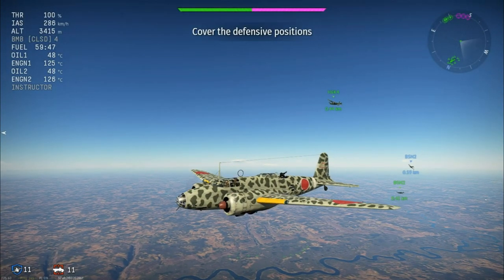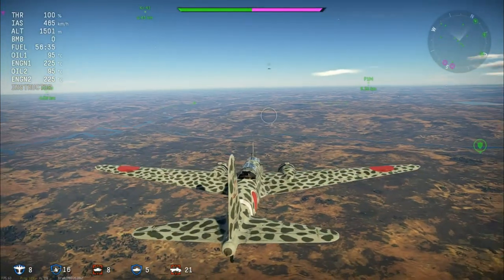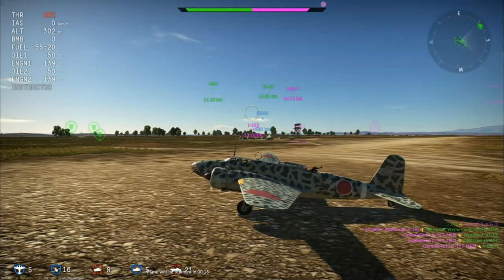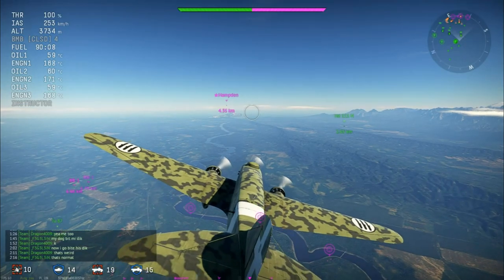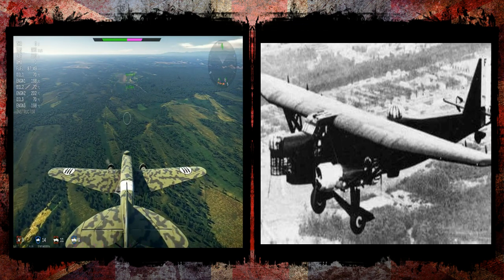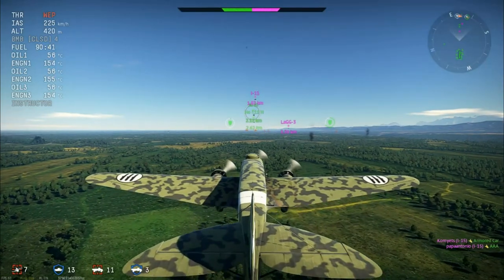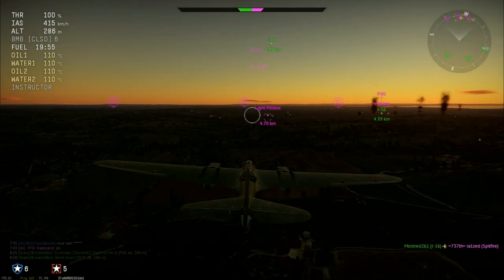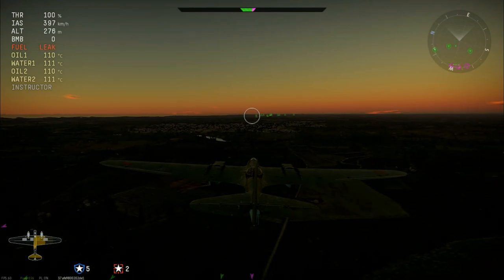War Thunder - Devblog - Farman F.222.2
A new French bomber which may cause a ruckus.